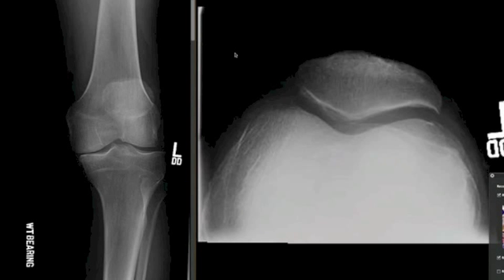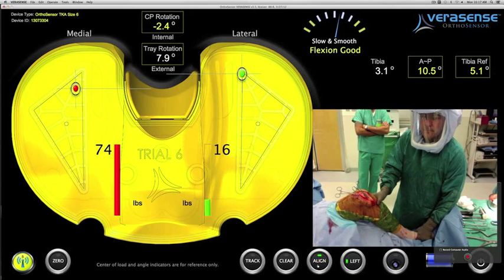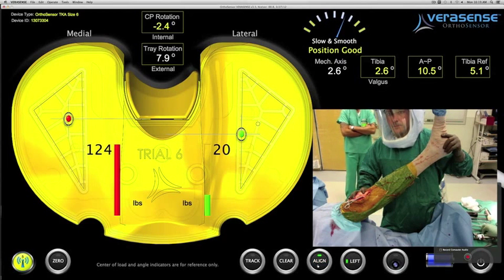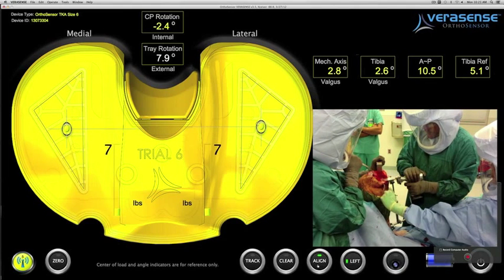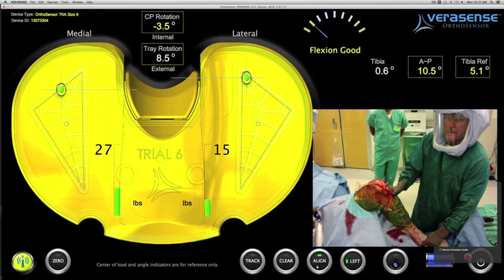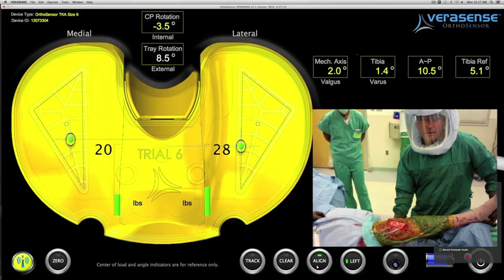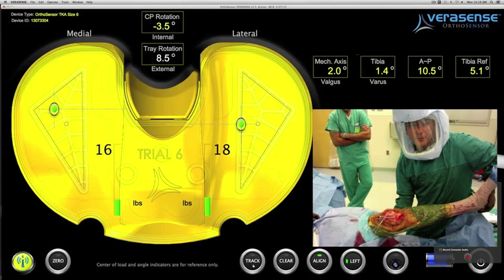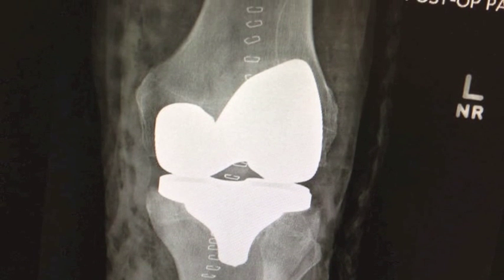OrthoSensor VERASENSE KNEE SYSTEM Correction of Severe Varus Deformity during TKA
Total Knee Replacement surgery utilizing sensors to depict overall alignment and its effect on rotation & soft tissue balance.

Using OrthoSensor's VERASENSE Knee System to correct severe varus deformity in both the flexion & extension gaps.